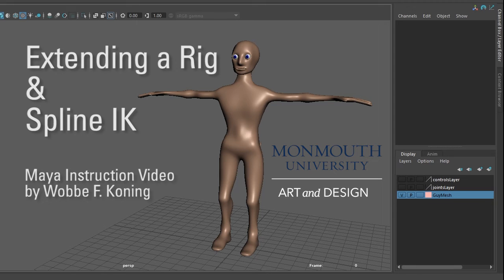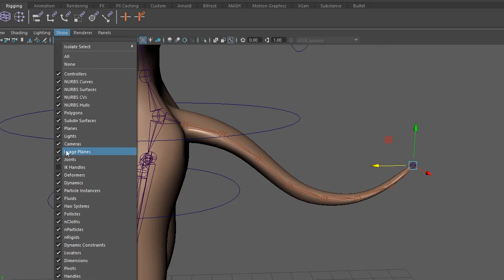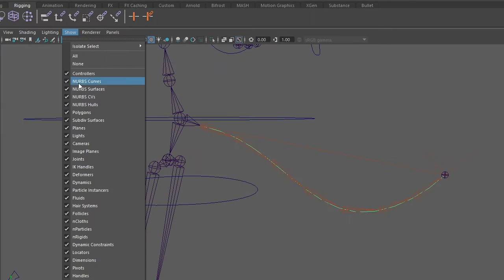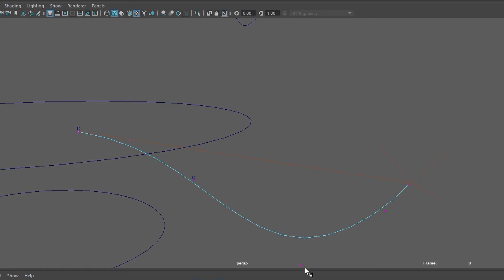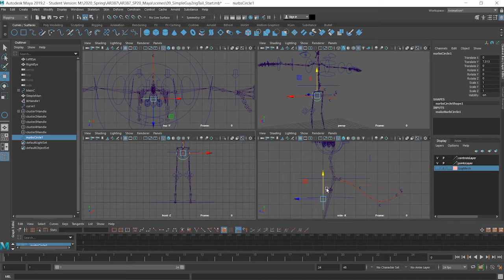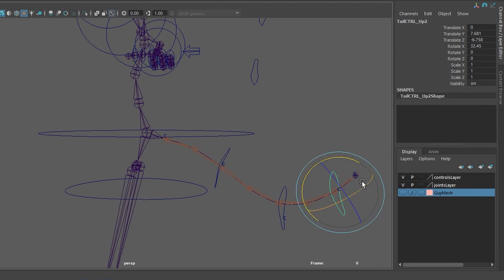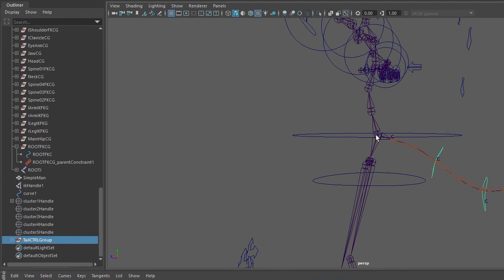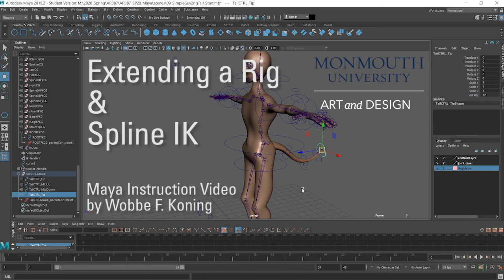Extending an Existing Rig and Spline IK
Instruction video for my classes at Monmouth University.
ERRATA:
3'43" - I say the Spline IK handle sticks to the end of the curve. It does actually stick to the end of the bone chain.
4'45" - I actually do not create a cluster for the second Control Vertex on the curve. It does in fact have six CV's, and there should be one more controller